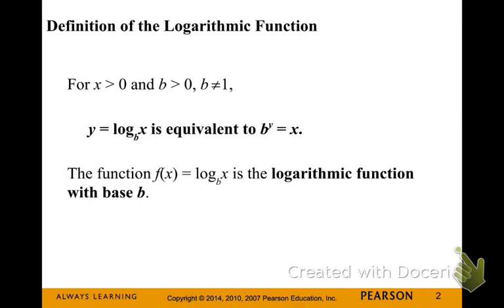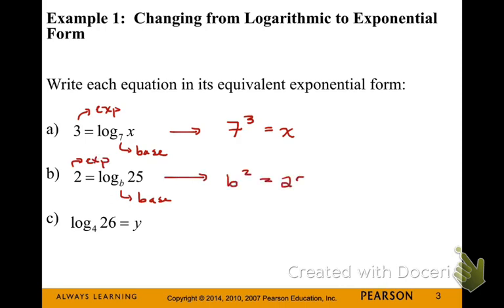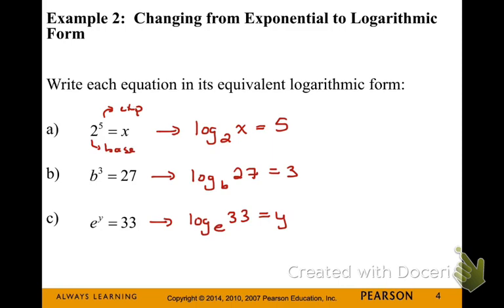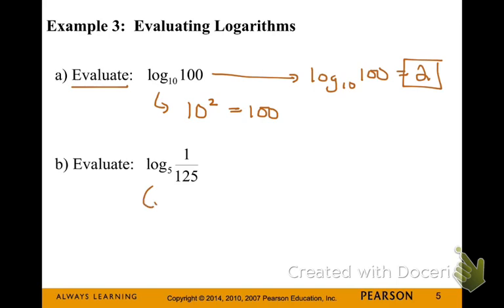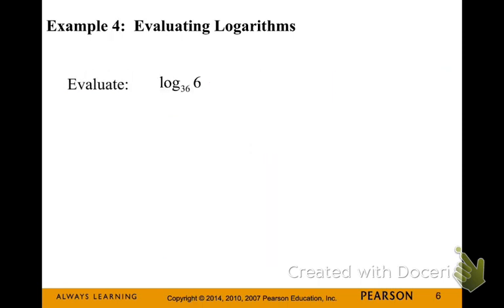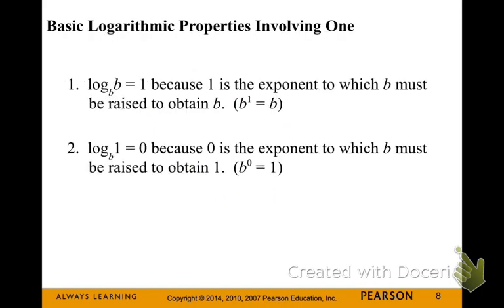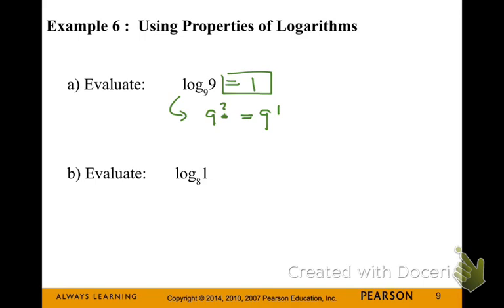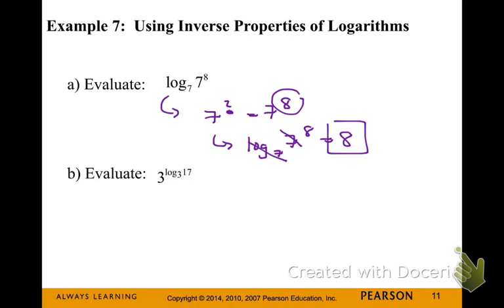Precalc 3.2 Part 1 - Introduction to Logarithms